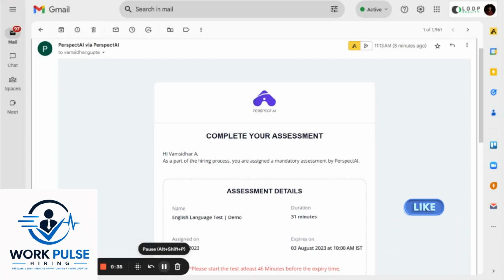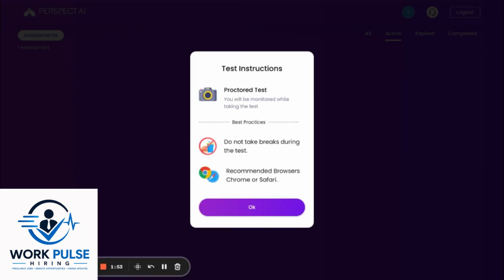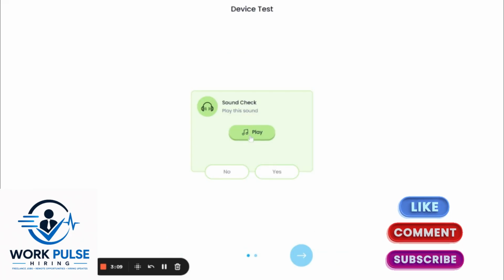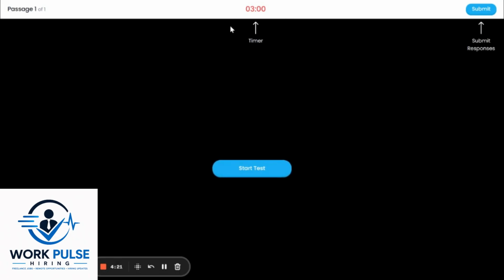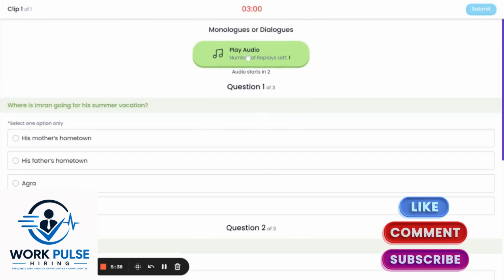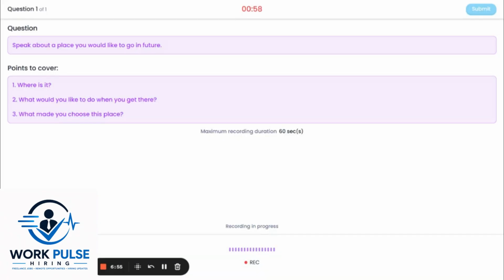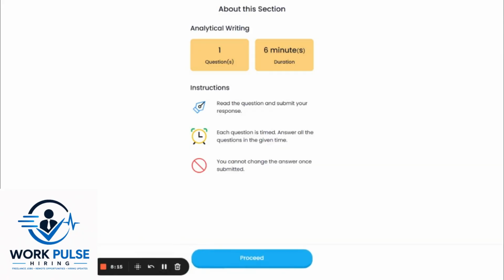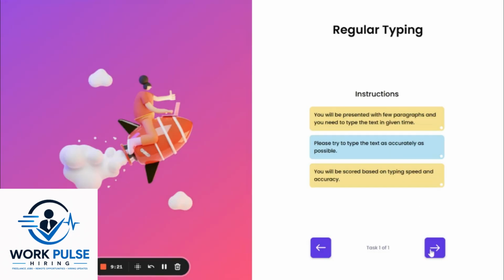Swiggy Non Voice Process 2026 | Swiggy Chat Process Assessment Answers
Swiggy Non Voice Process 2026
Swiggy Chat Process Assessment Answers
Swiggy Food Chat Process Assessment 2026
Work From Home Jobs 2026 for Freshers
Swiggy Chat Support Interview Questions and Answers